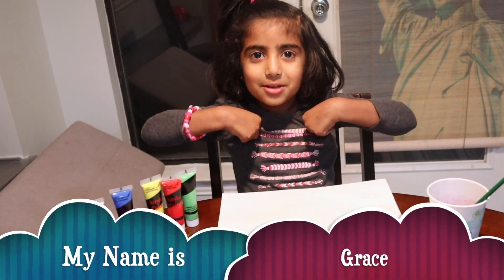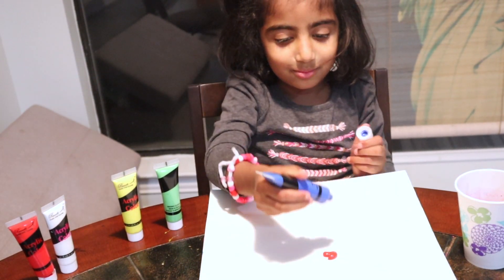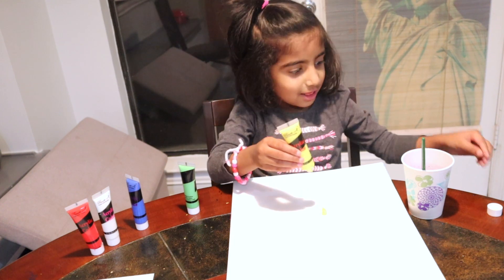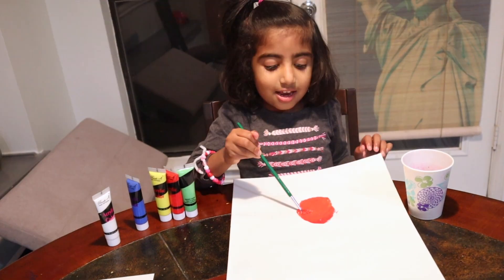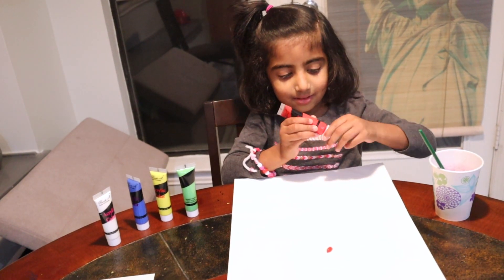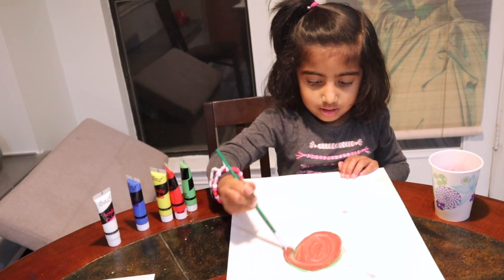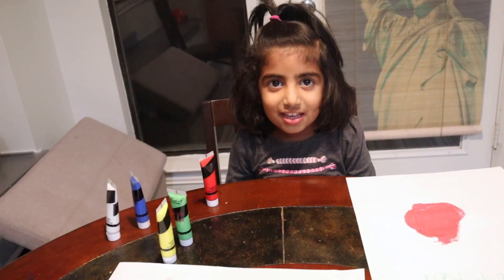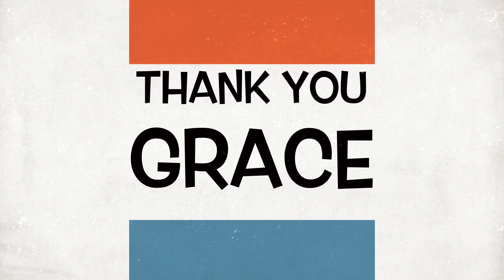Color Mixing Experiments for Kids - Activity for kids - Play & Learn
Color Mixing Experiments for Kids - Activity for kids - Play & Learn kindergarten

In this video, Grace (4 years old ) is showing the below color mixing experiments.
Red+Blue = Purple
Yellow+Red = Orange
White+Red=Pink
Red+Green = brown
Blue + Yellow = Green